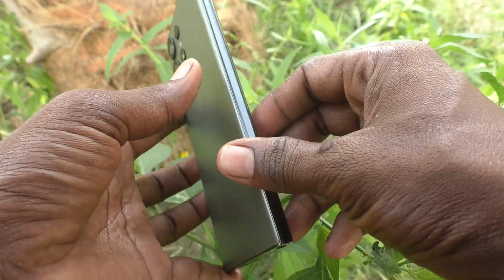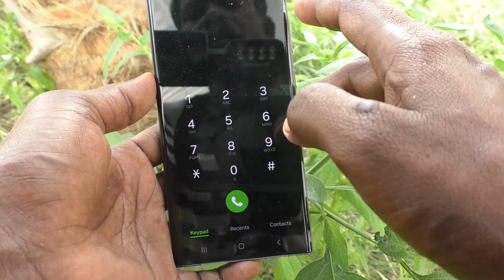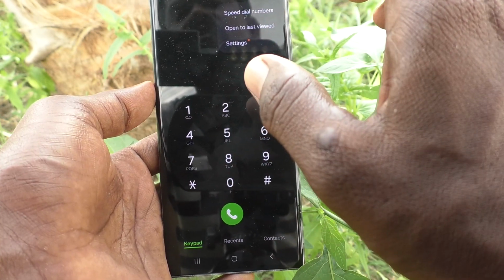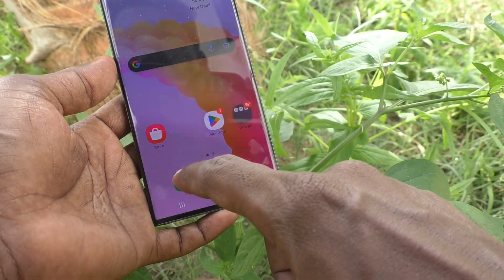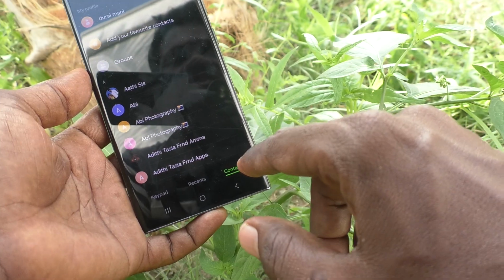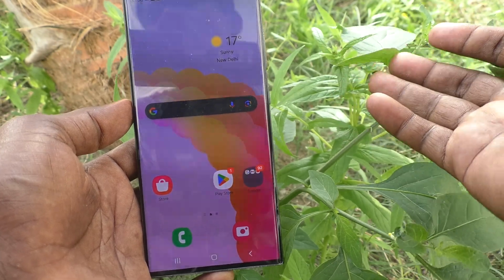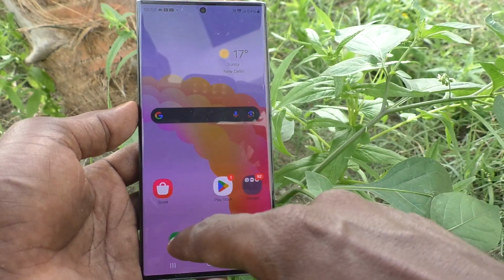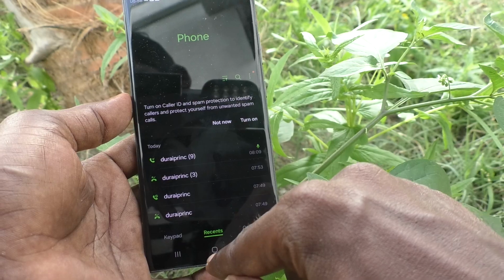How to set dialer to open from last viewed in Samsung Galaxy S23 Ultra 5G